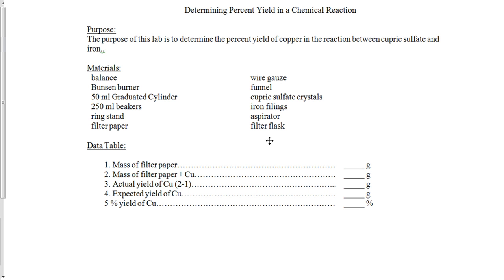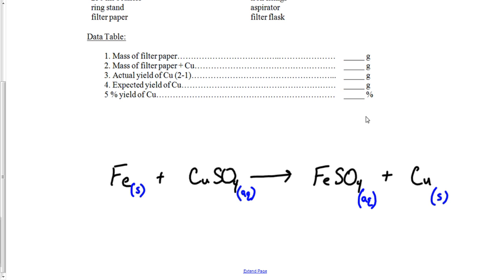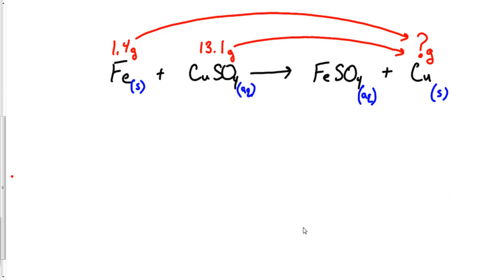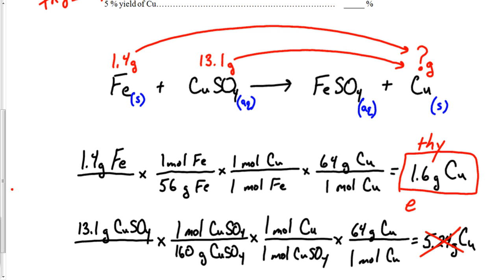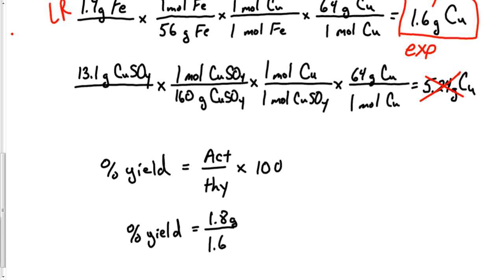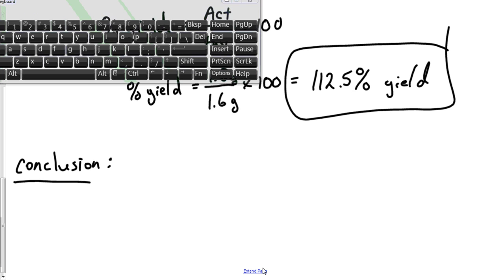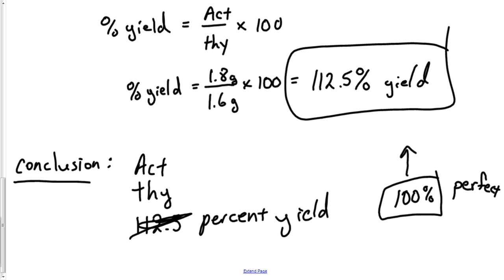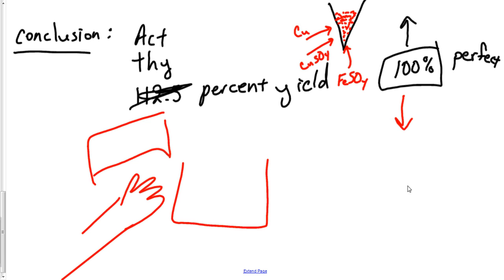Percent Yield Copper Lab Conclusion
How to finish the percent yield lab.